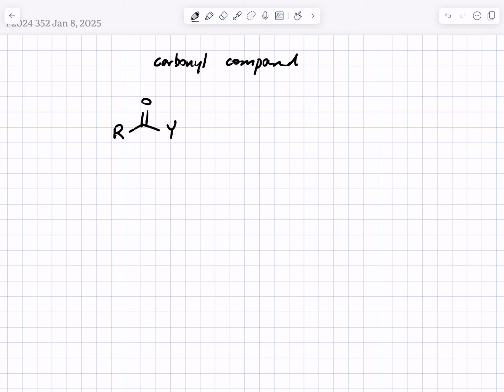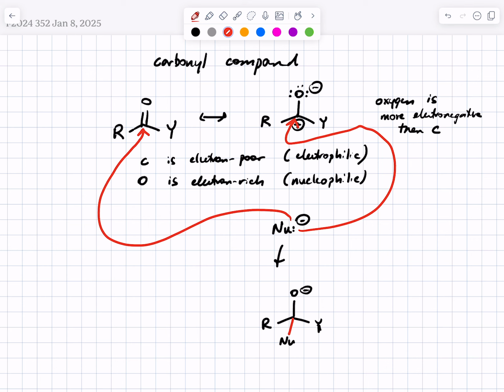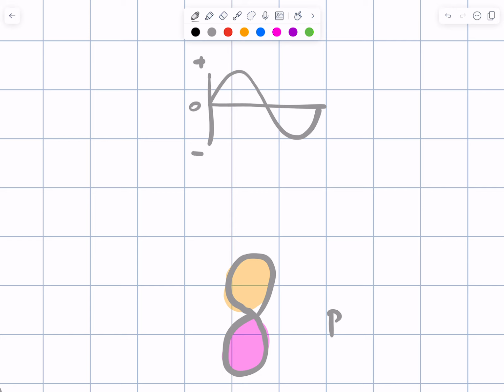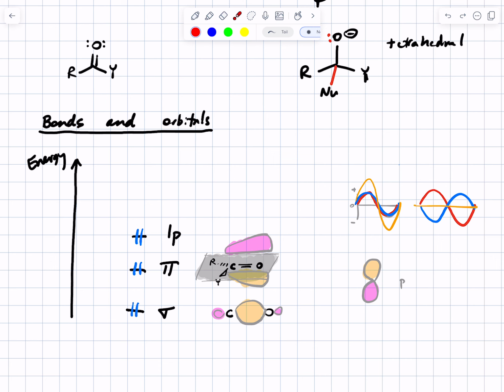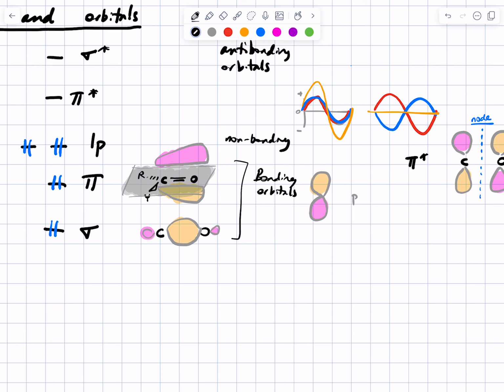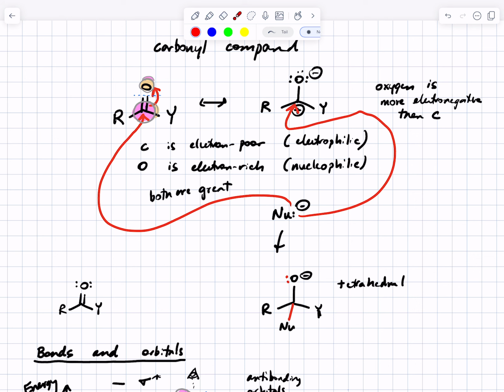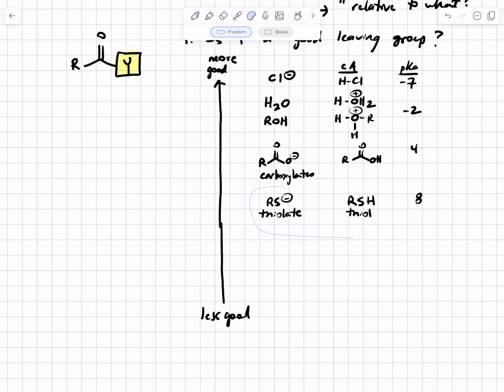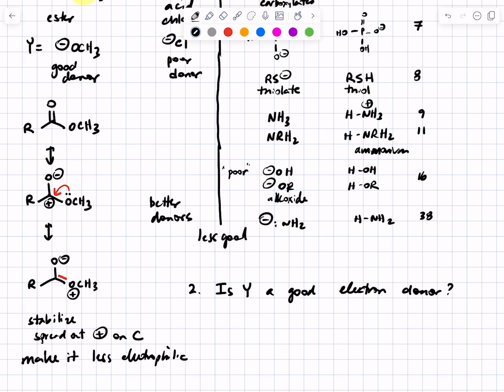W2025 352 L1 Chapter 13 Jan 8 10 am